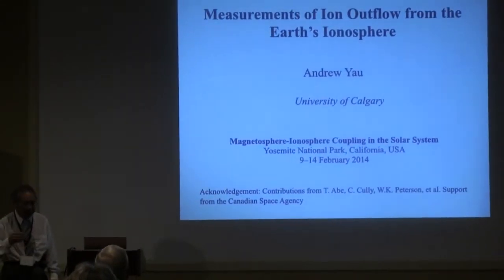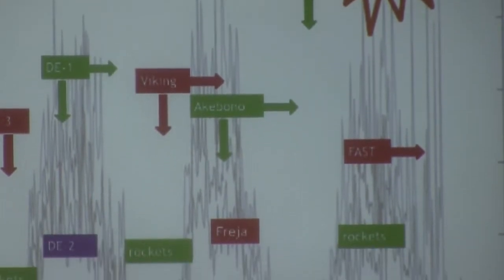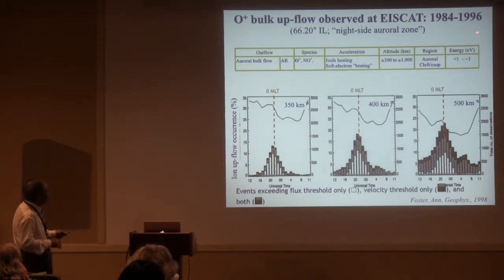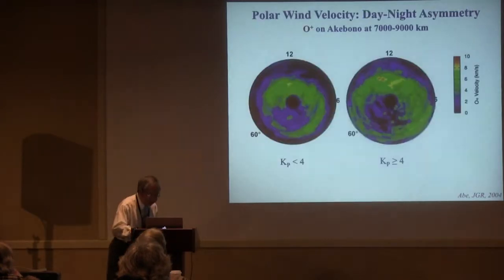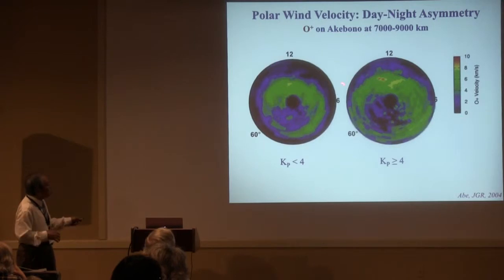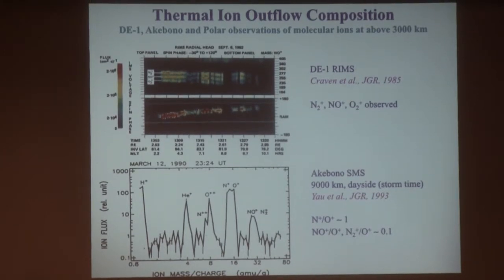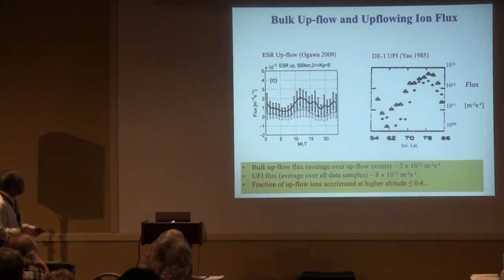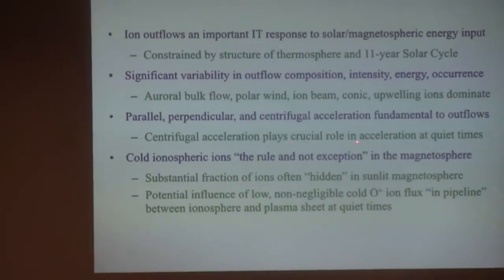Andrew Yau - Measurement of Ion Outflows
This is a presentation by Andrew Yau at the 2014 AGU conference on Magnetosphere-Ionosphere Coupling in the Solar System.

The full title is "Measurements of Ion Outflows from the Earth’s Ionosphere"